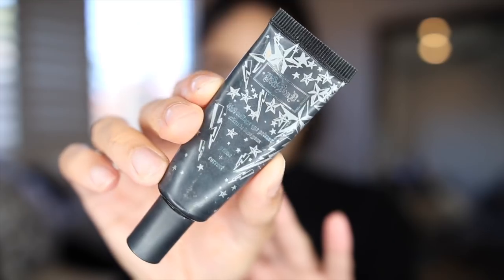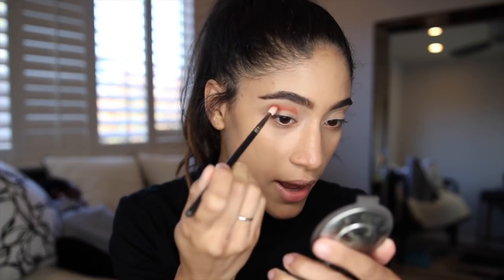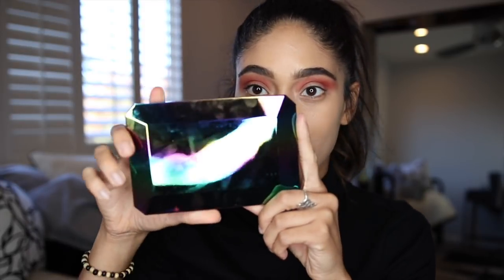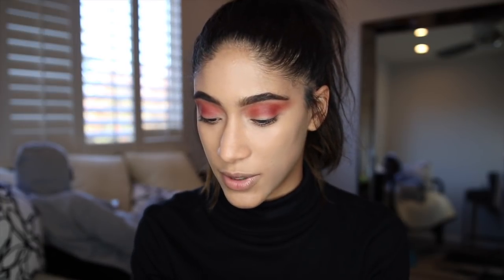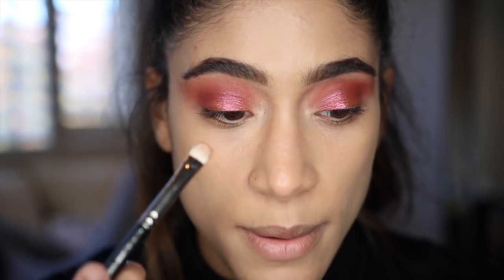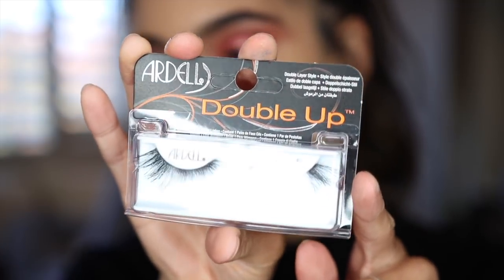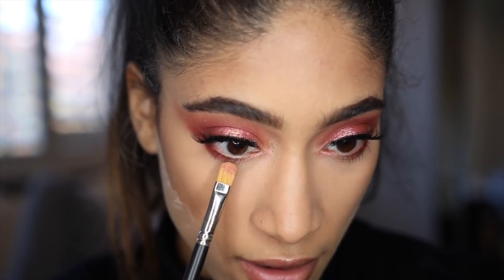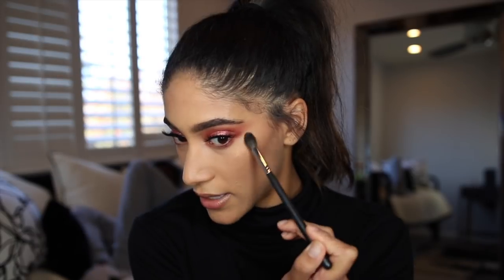Fenty Beauty Galaxy Palette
Twitter/Instagram/snapchat | yourhomiesophie

I purchased this palette with my own coins and all opinions are my own.

You can purchase this palette on Sephora's website